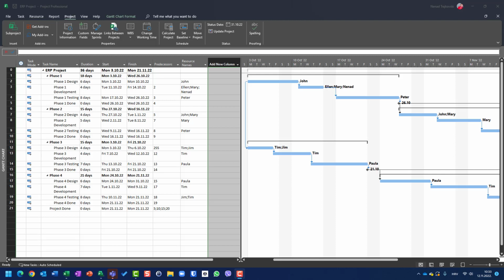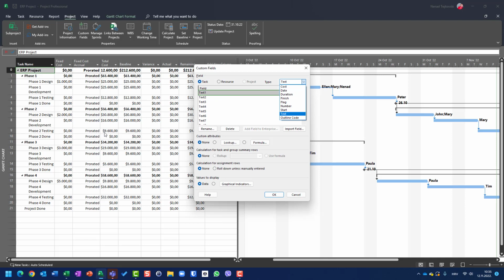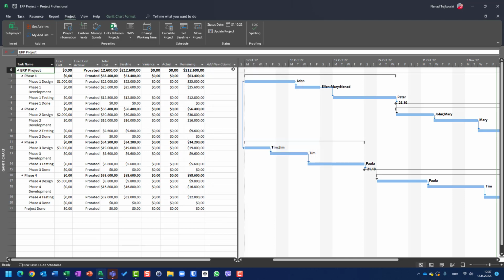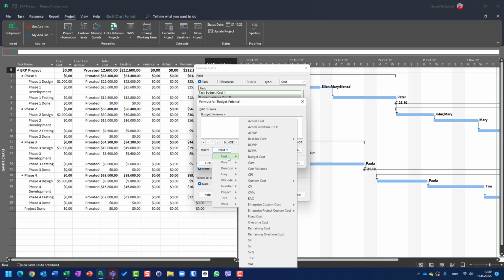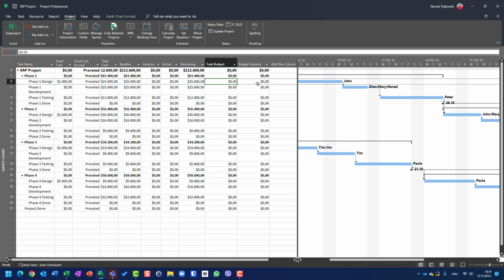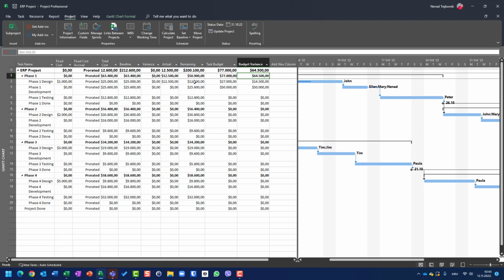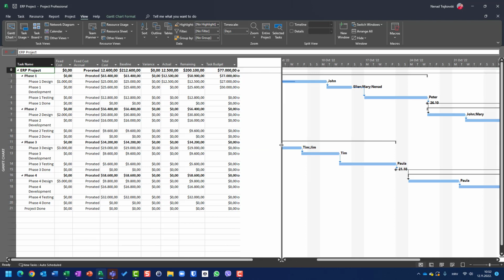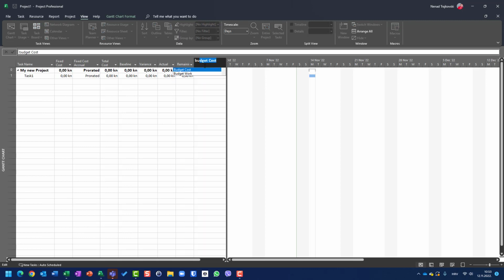79. Custom fields - Microsoft Project Online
Learn how to create and use Custom fields with Microsoft Project Online